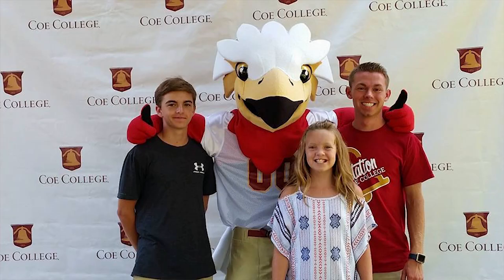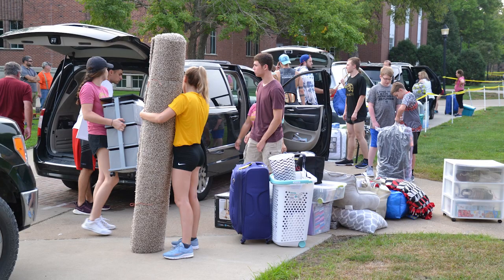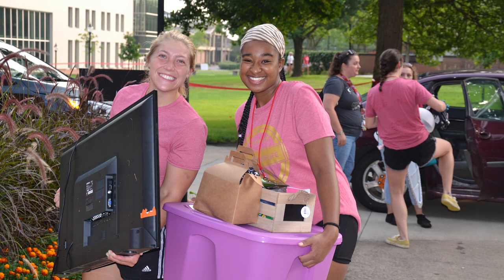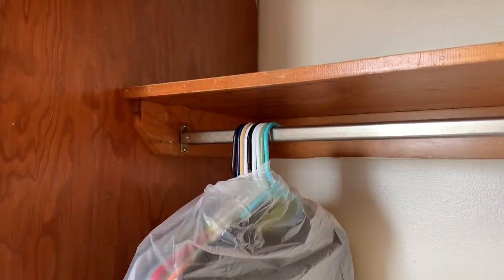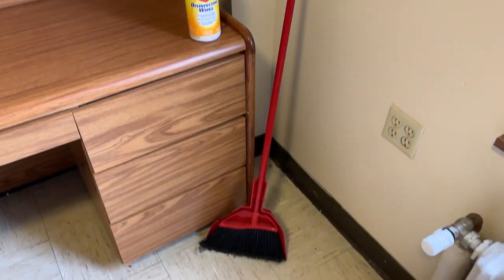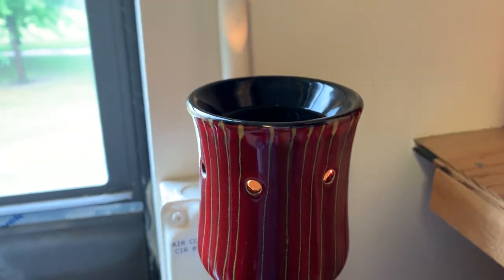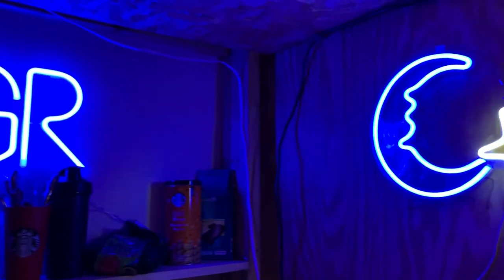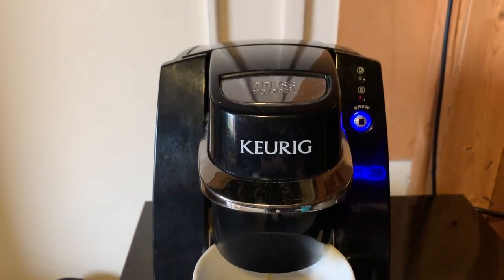Grady Rudsell's Coe College move-in day info and tips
Grady Rudsell ’21 provides new Coe College students with helpful move-in day information.
Coe College offers superb academics and exciting activities in a thriving urban setting that promotes student growth and success. Established in 1851, Coe has a national reputation for academic excellence enhanced by a student-centered, highly supportive campus environment. Coe’s vibrant Cedar Rapids location provides an abundance of internships for students and career opportunities for graduates.